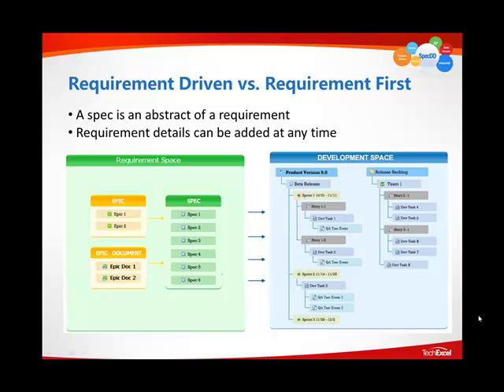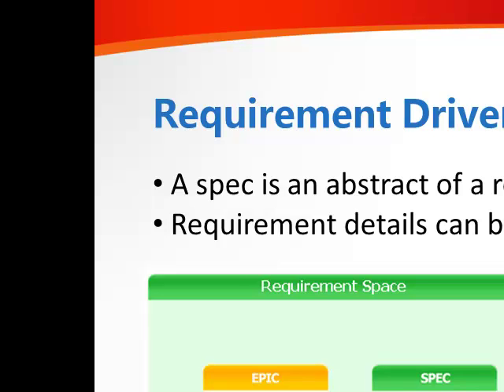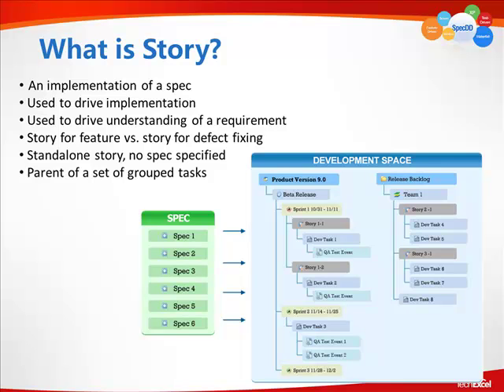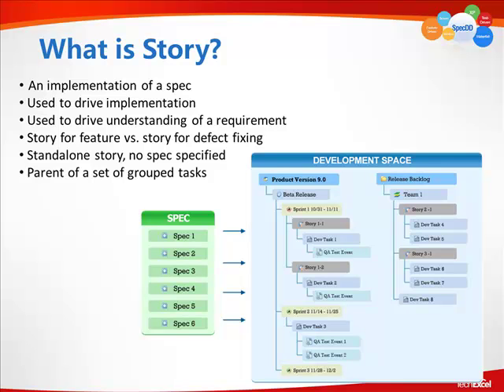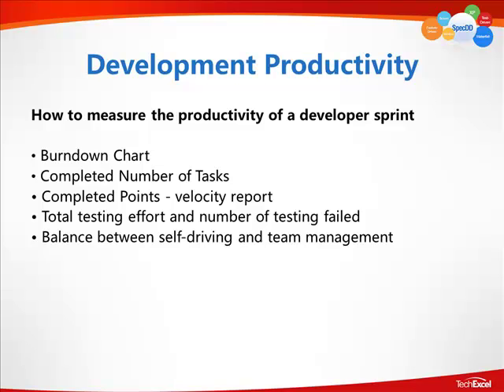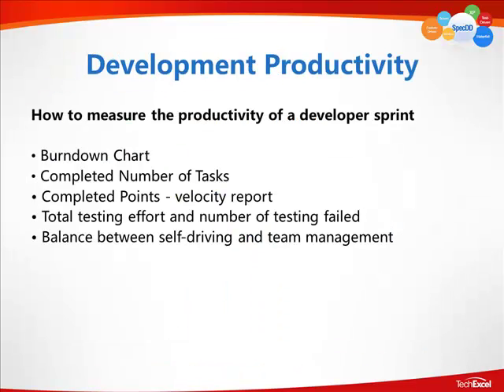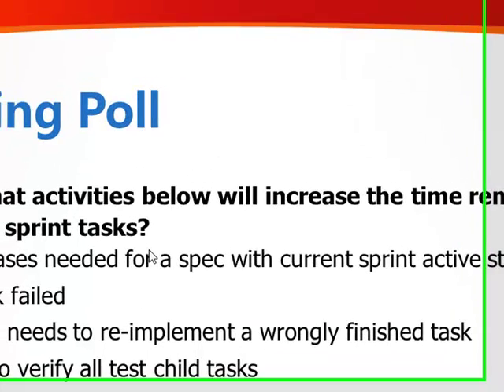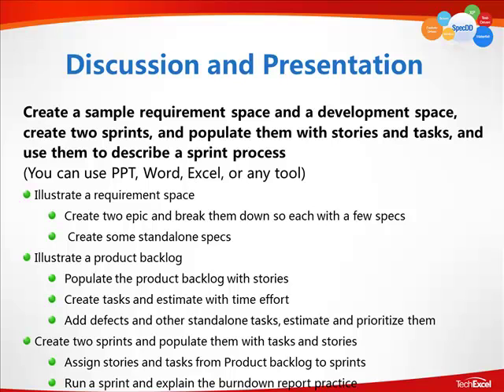Training 2 06 Requirement Driven